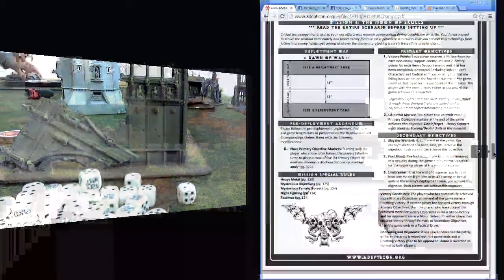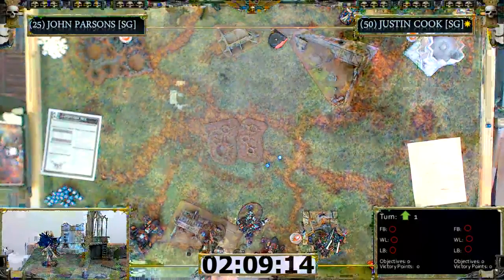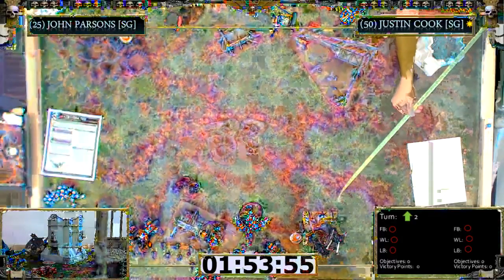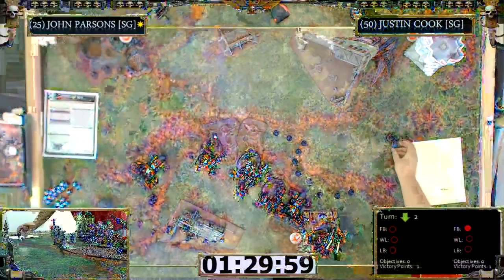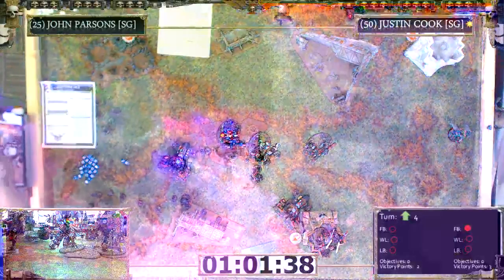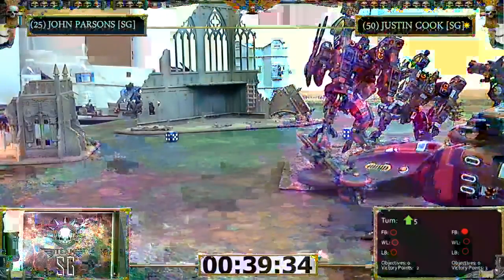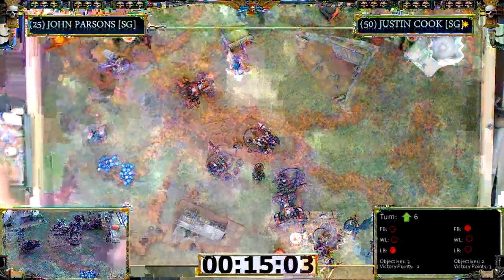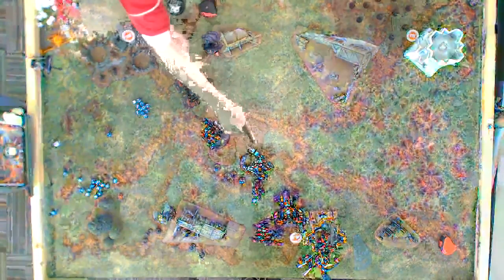Warhammer 40k Battle Report 006: Tau/Tau vs Demons/CSM, Adepticon Prep Game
Watch the famed O'vessa Star (Tau/Tau) take on Necron wraith-star and AV13 wall.

Stomping Grounds Games and Hobbies Adepticon Prep game, with Justin Cook (Tau/Tau) from Team Stopming Grounds and member of Team America, playing John Parsons (Demons/CSM) from Team Stomping Grounds.

Tags: "Warhammer 40k" "40k Battle Report" "40k Batrep" "Adepticon" "Tau" "Ovessa" "Chaos Space Marines" "Demons" "Farsight" "Fateweaver" "40k Tournament"